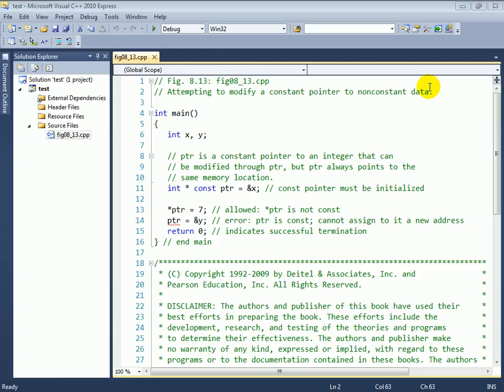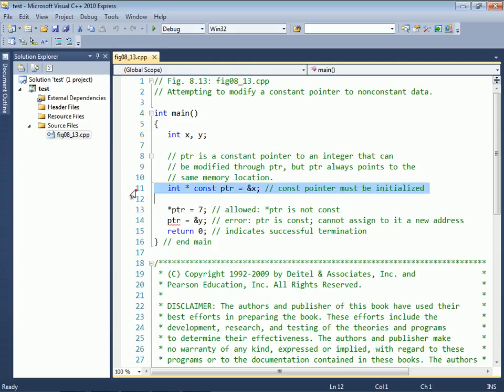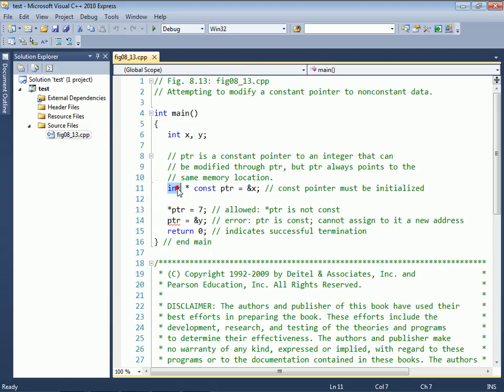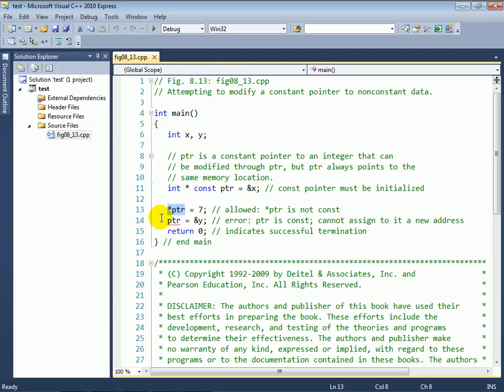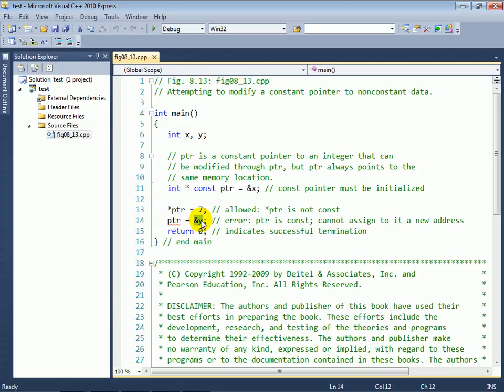Lesson7 fig08 13